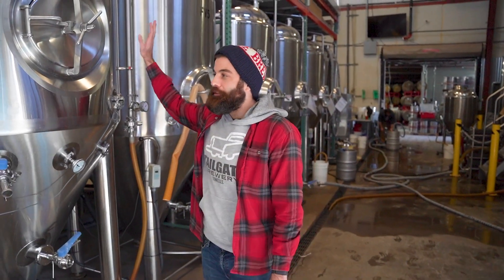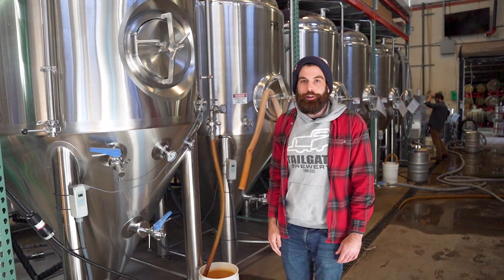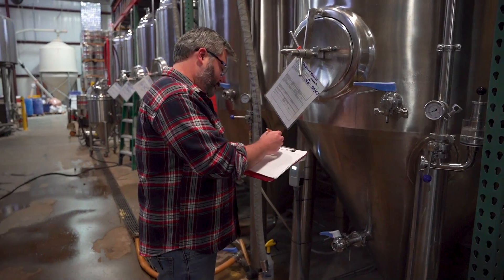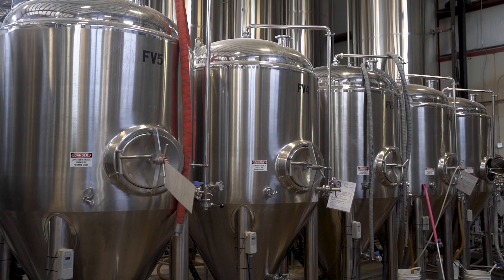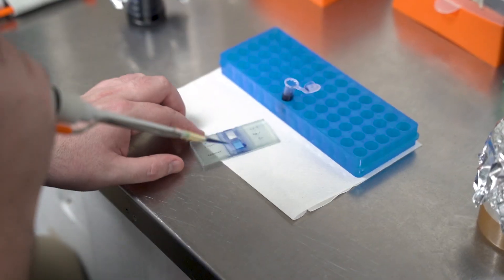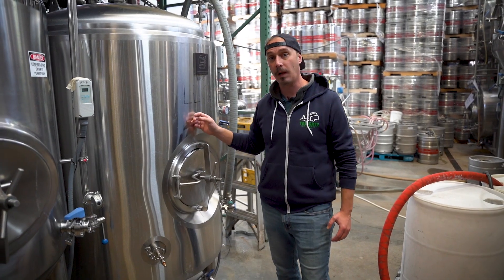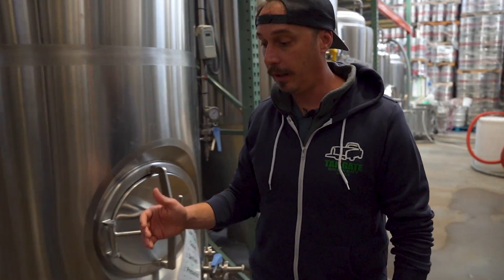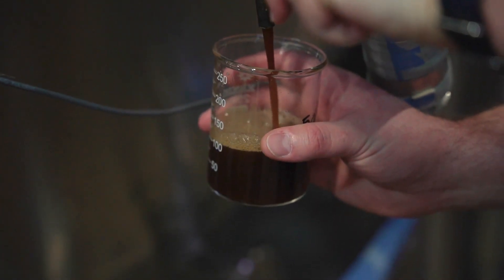Dumping 3,840 Pints of Beer?! | Growing A Craft Brewery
Our standard is simple: the best or not at all. We have a beer that doesn’t meet the standard we set for ourselves? Down the drain, regardless of the cost.

Dumping about four thousand pints is never easy, but we learn from it, and the next brew is better for it.

Hear the case of Pickle Gose, and stay for a lesson on how QC in the brewery works!!